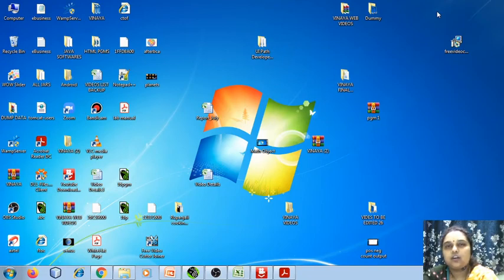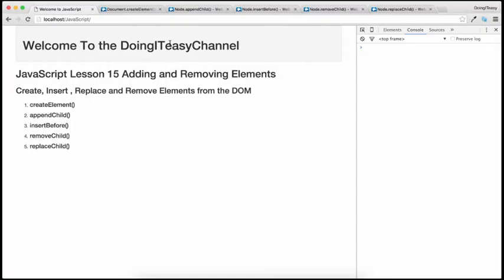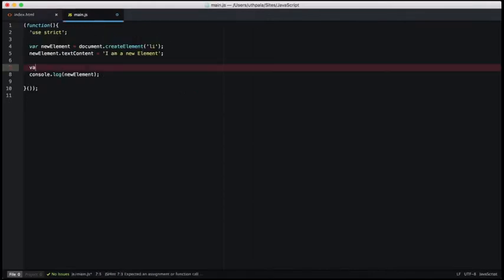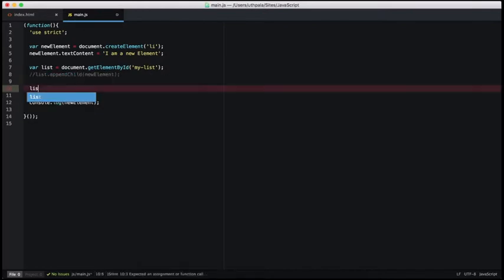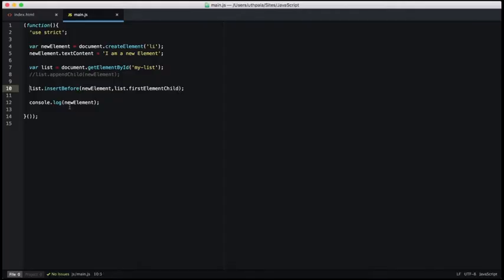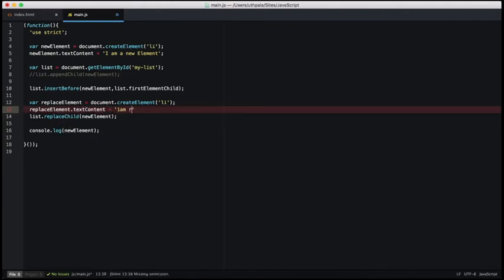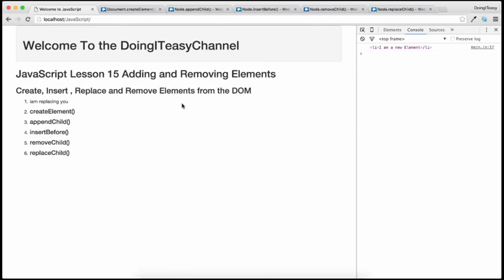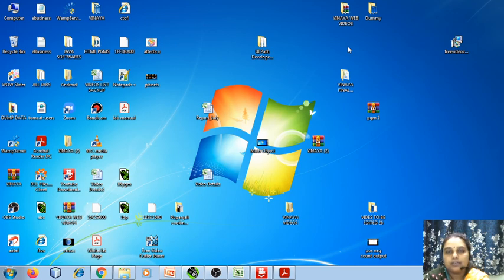Create,Remove Elements in DOM